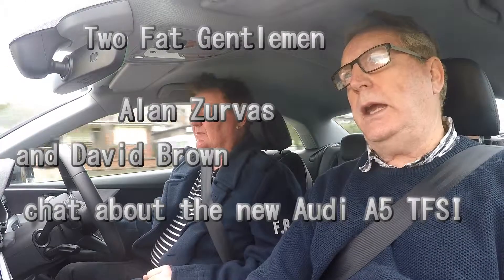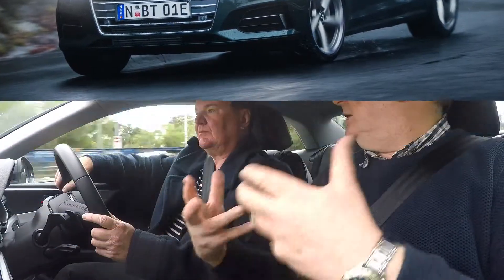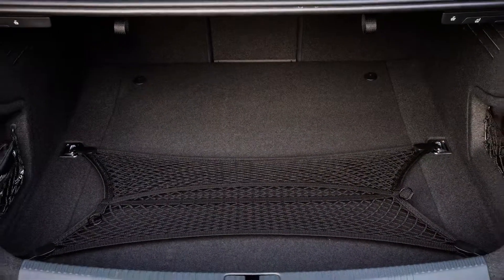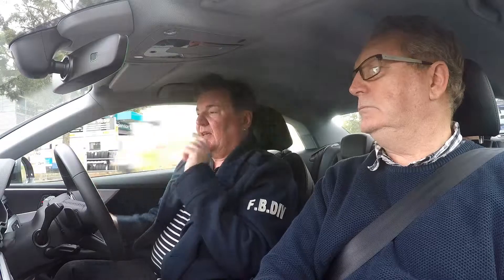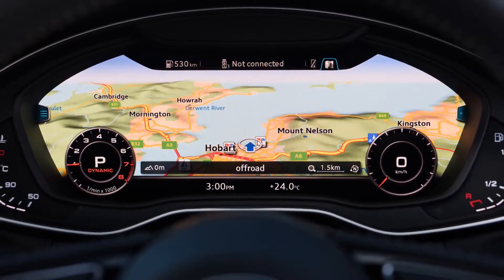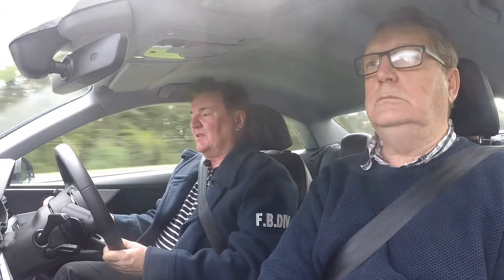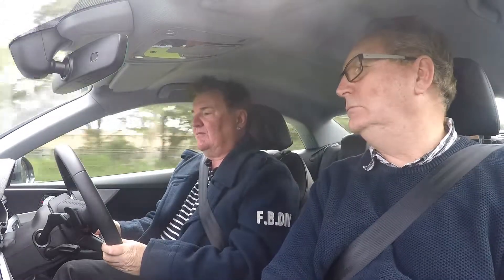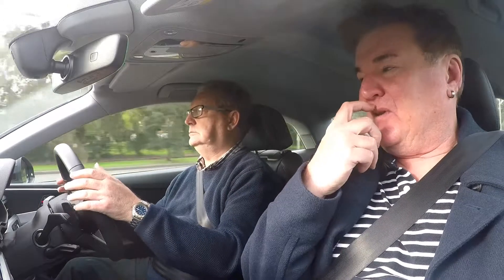Why 2017 Audi A5 coupe is worth the money ROAD TEST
It's as elegant as the two fat gents are not. Alan from Gaycarboys.com.au and David from Driven Media give it a once over. Audi A5 coupe is elegant, fast, fun, but above all, luxurious.